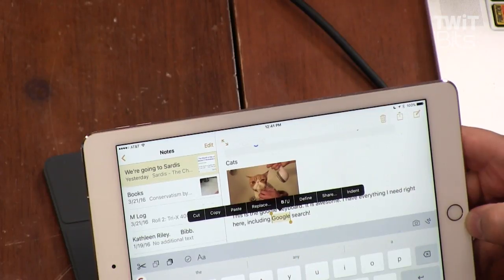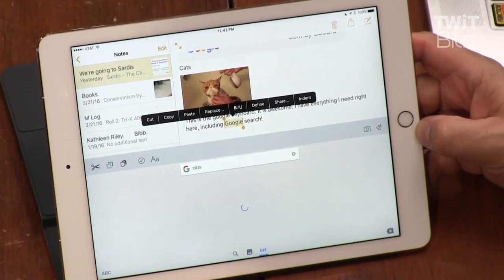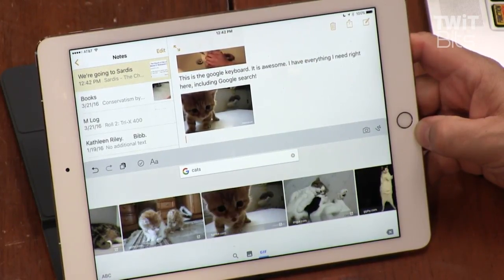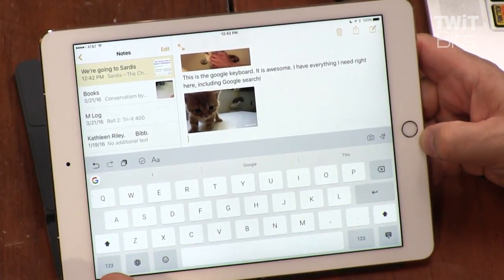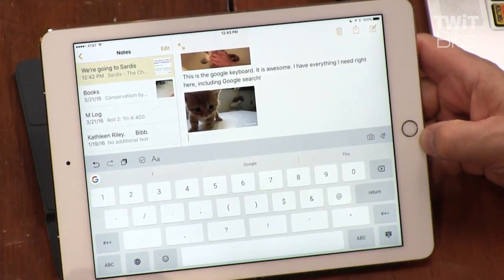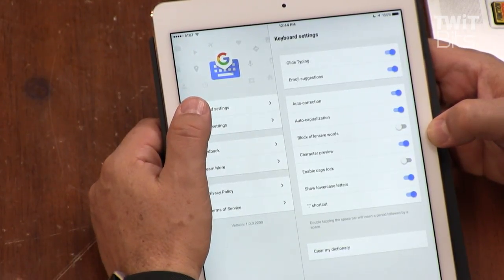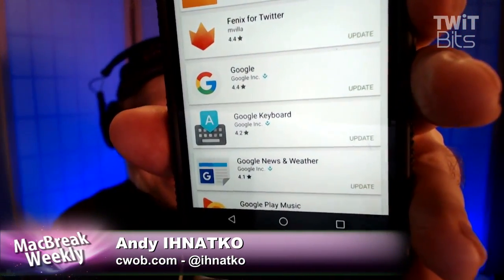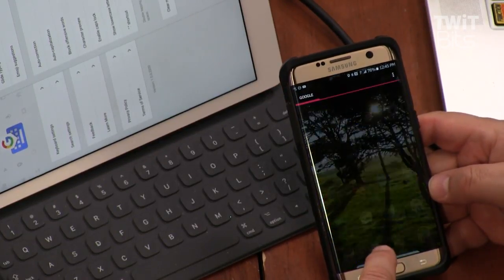MacBreak Pick: Gboard from Google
Leo Laporte Demonstrates the new Gboard keyboard for iPhones from Google.